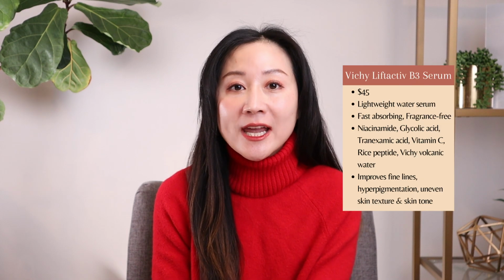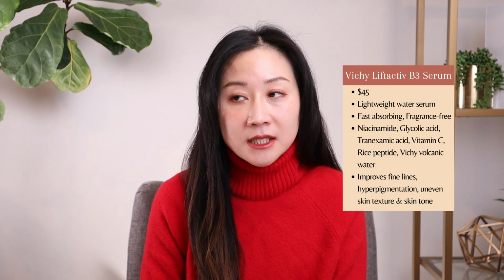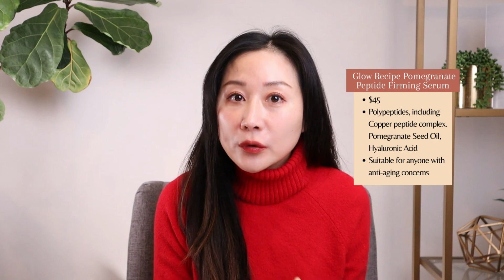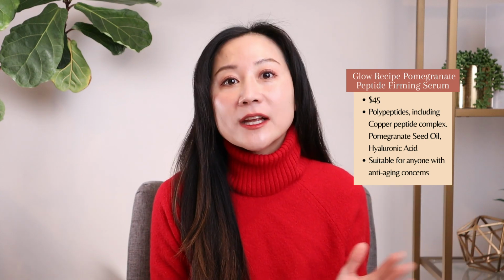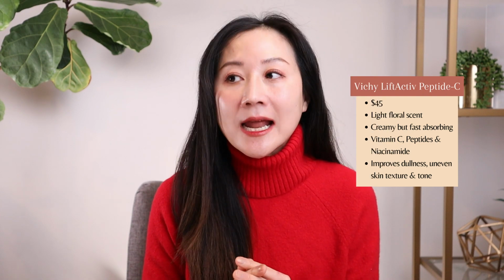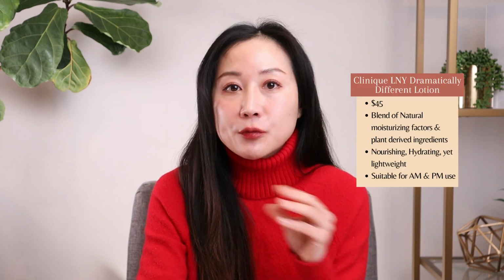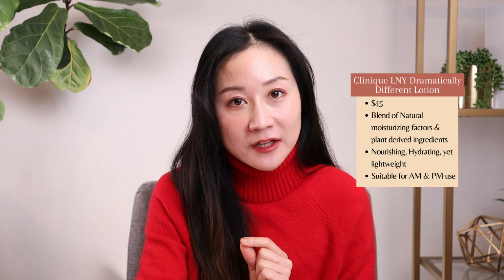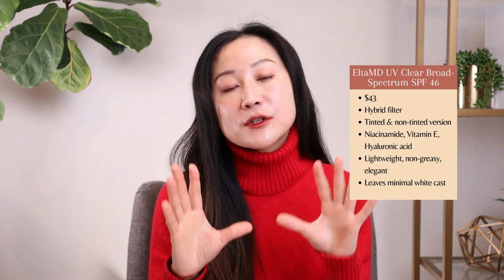Dermatologist skincare picks for Chinese New Year | Dr. Jenny Liu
Board-certified dermatologist Dr. Jenny Liu shares her favorite red-themed and packaged skincare products for Chinese New Year, these would be great gifts for moms, aunties, and loved ones.

00:00 Intro
02:26 Cleansers
04:52 Serums/Treatments/Retinols
10:35 Moisturizers
12:59 Lip Treatments
14:13 Sunscreen
16:18 Conclusion